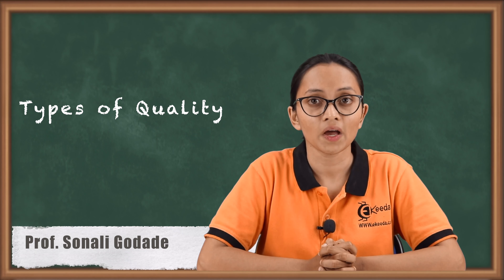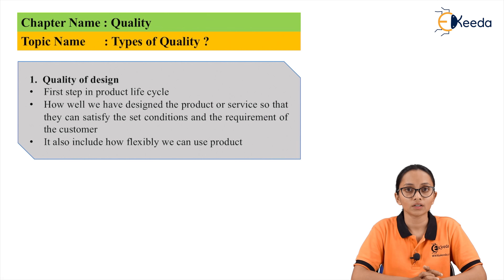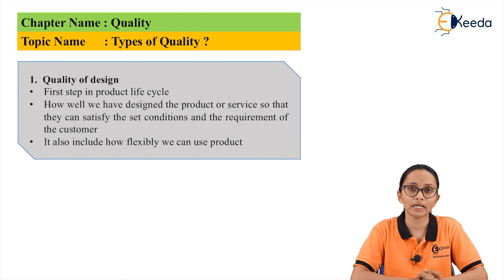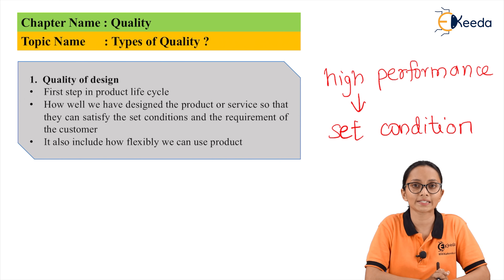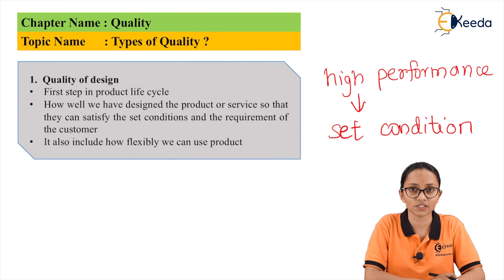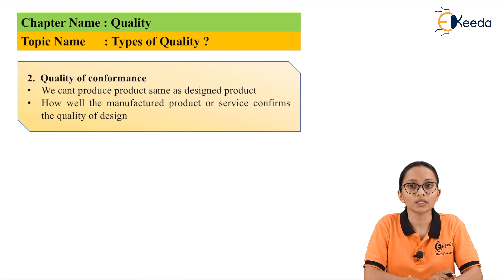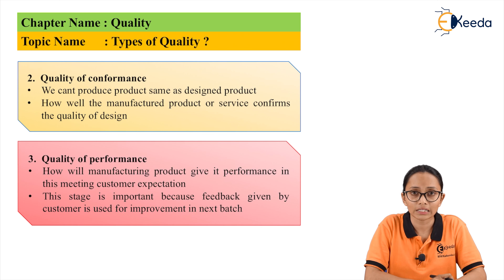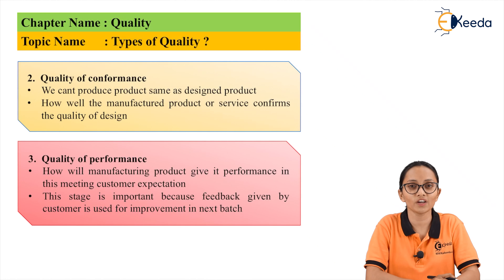Types of Quality